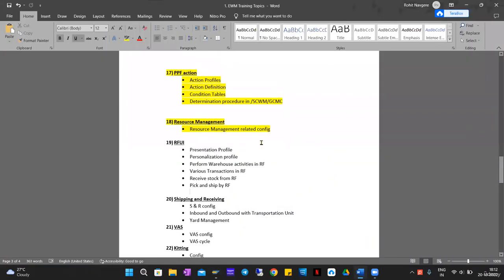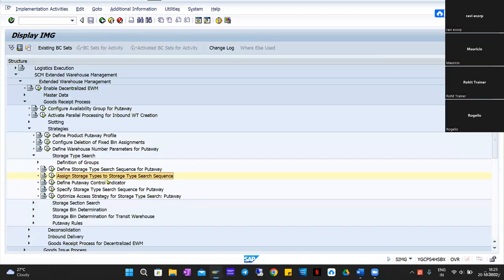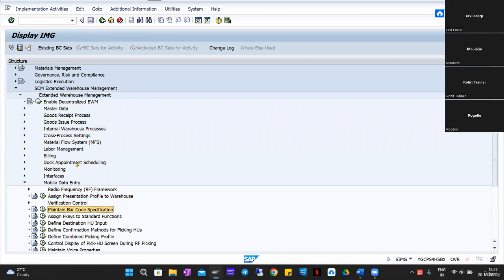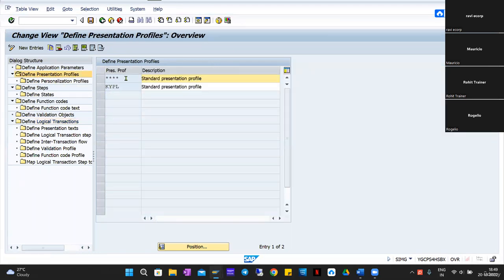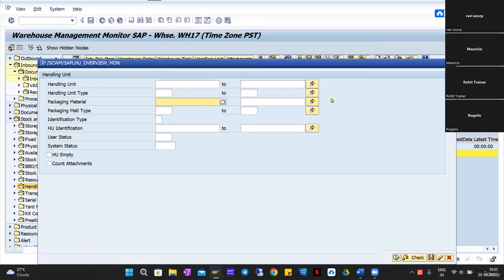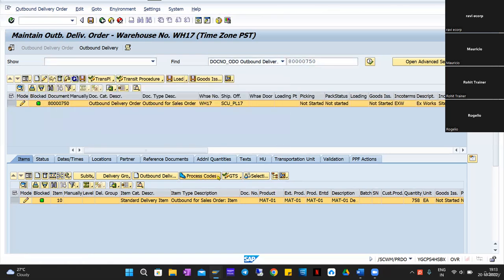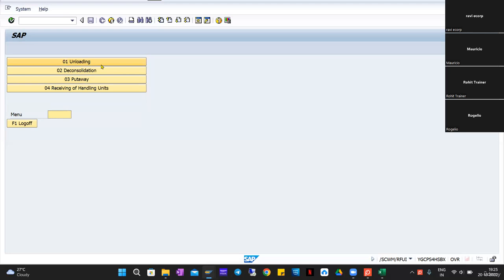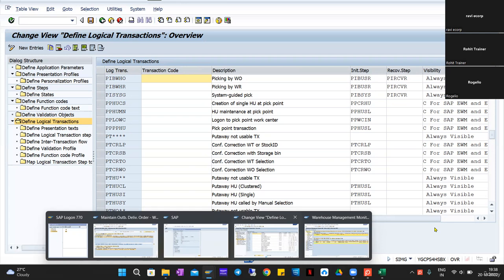EWM By: Rohit Navagare - SAP EWM Training Videos, SAP S4HANA EWM Training Videos